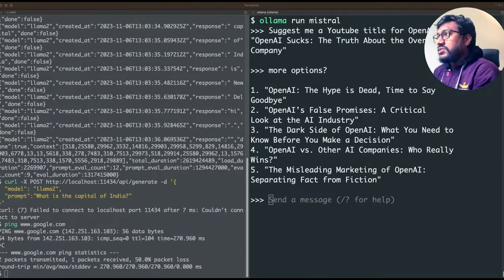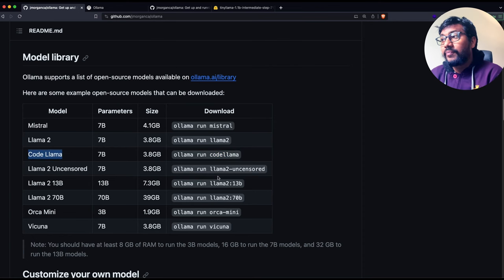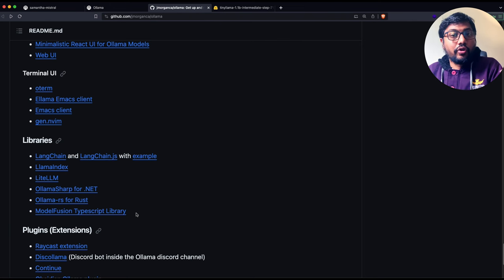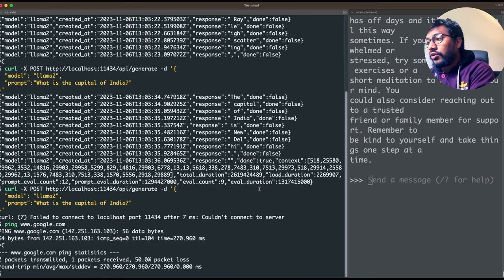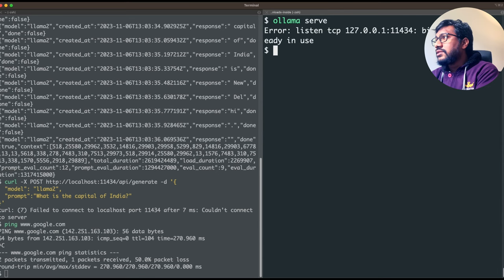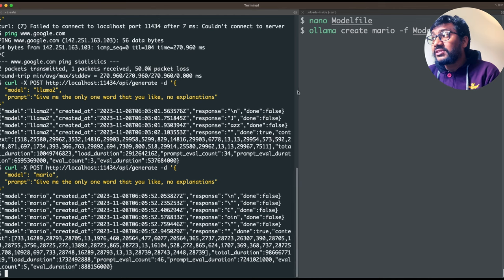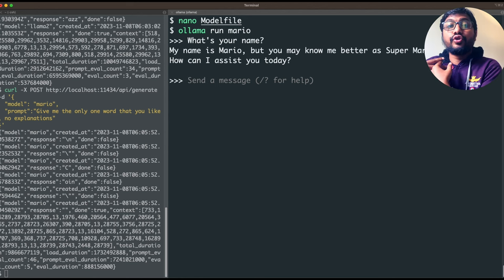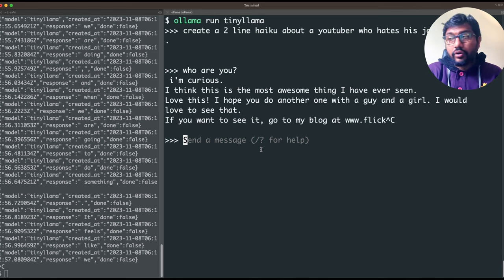Ollama on CPU and Private AI models!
This Ollama Crash Course introduces you
1. Ollama Intro
2. Ollama Run Local LLMs
3. Local LLMs as API End points
4. Local LLMs with Characters
5. Local LLMs with GGUF